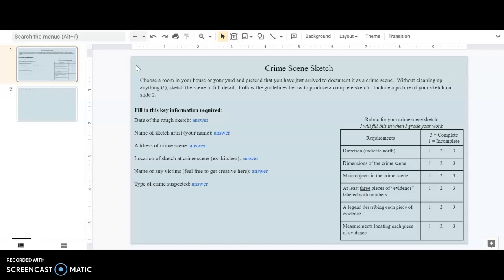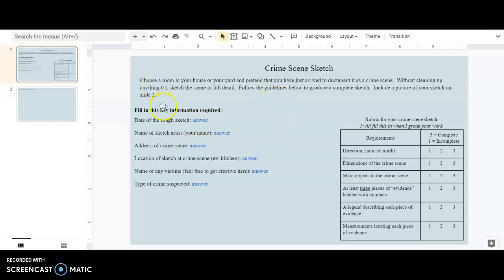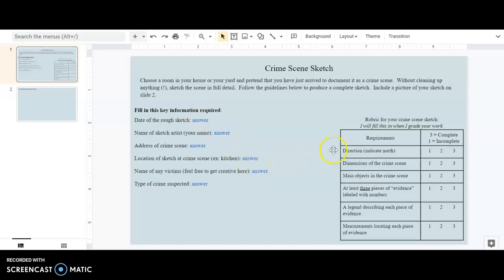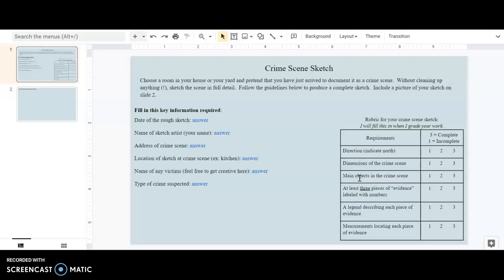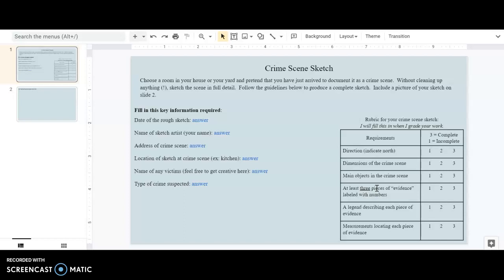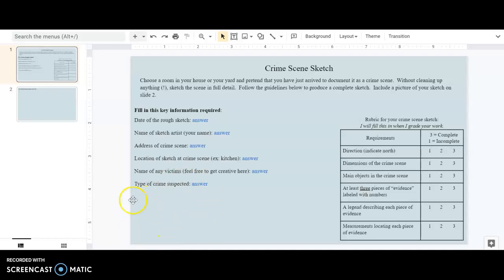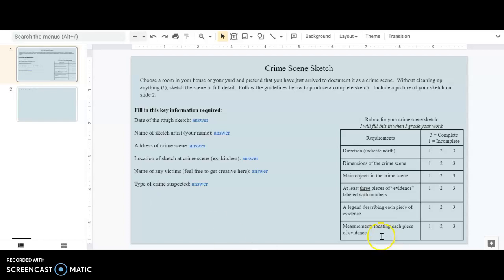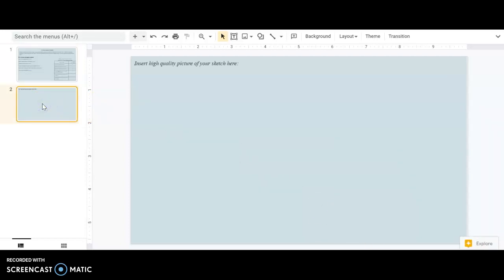FS: Crime Scene Sketch